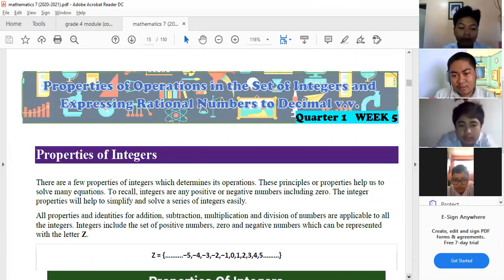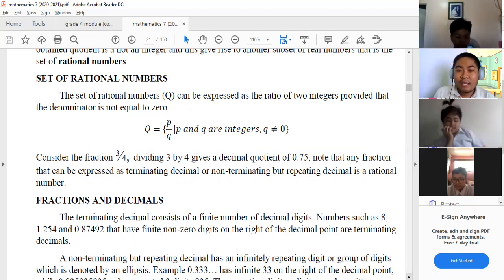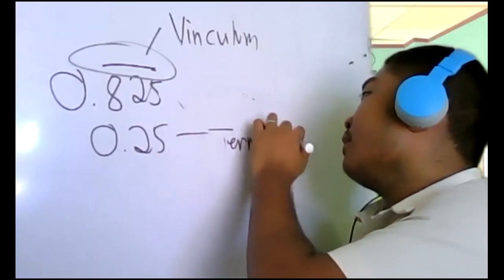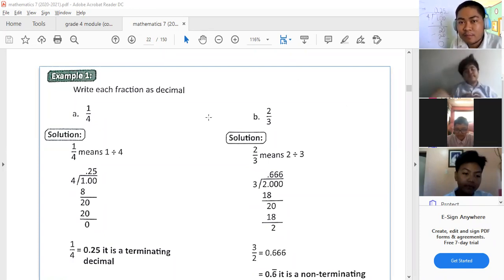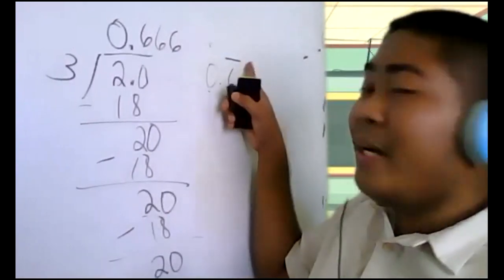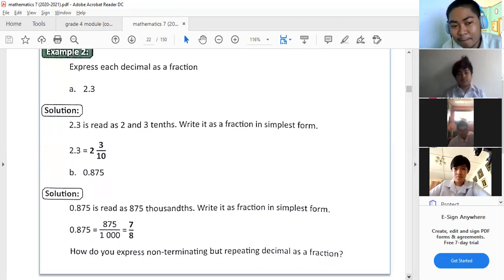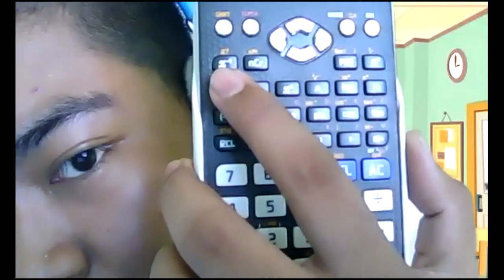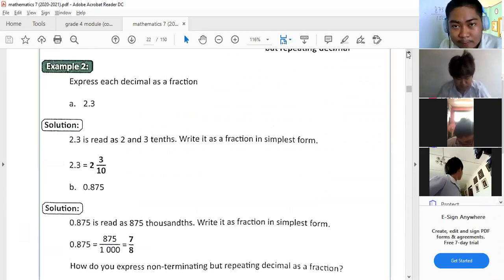RATIONAL NUMBER INTO DECIMAL FORM | GRADE 7 | WEEK 5 | SMSI